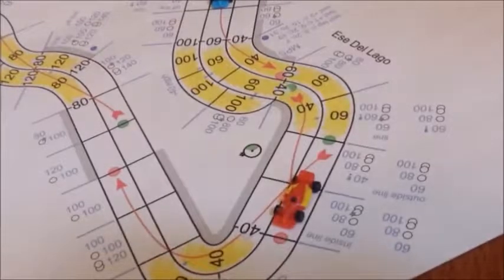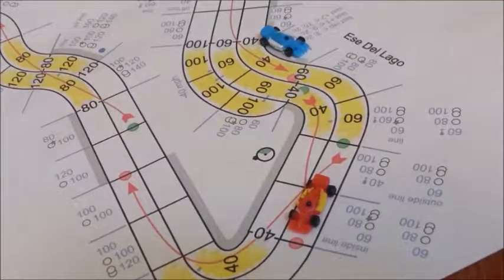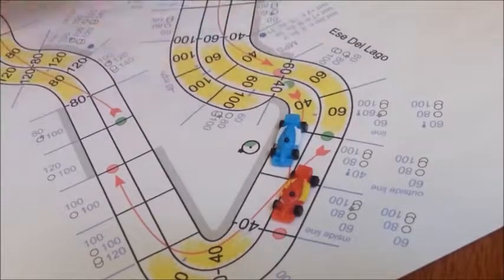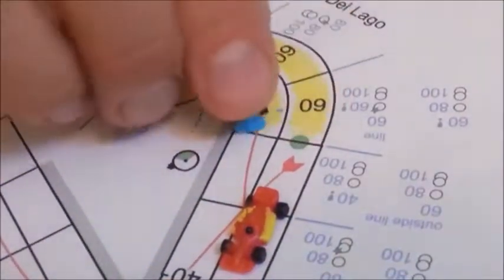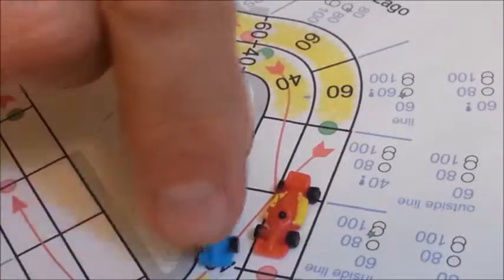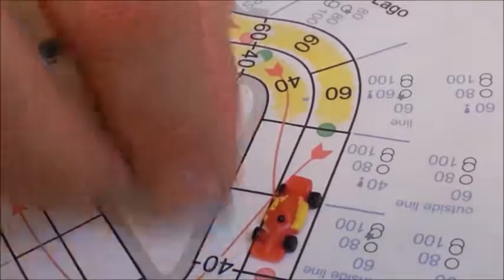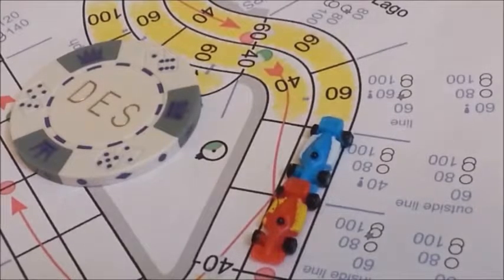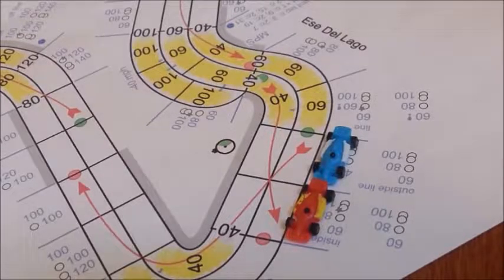CFR How To Play 5 Lines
Racing lines are an even better way to take a corner in Championship Formula Racing.  Learn about them in this video.